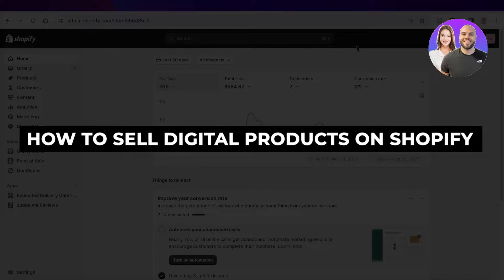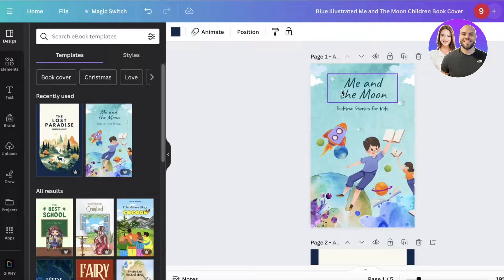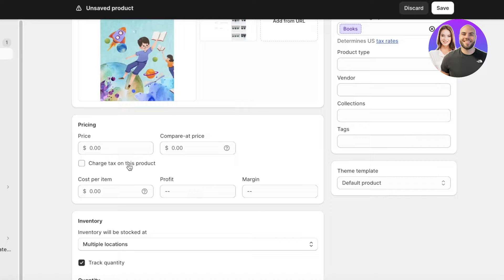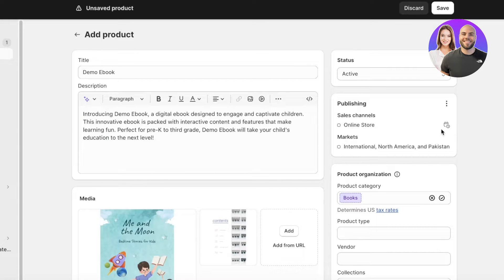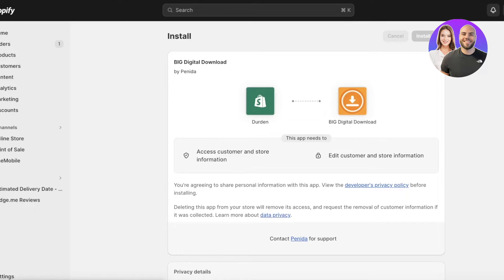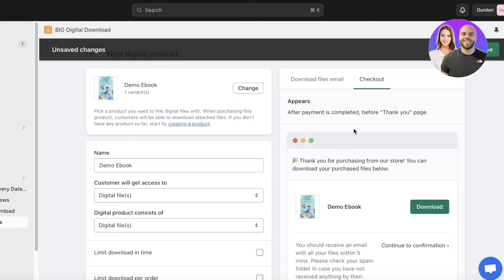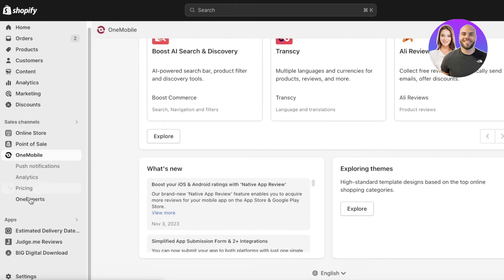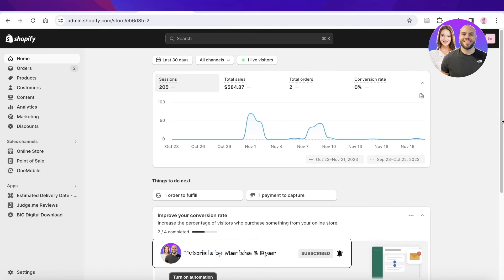How To Sell Digital Products On Shopify 2026 (Setup + Tips & Tricks)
In this video, we show you how to sell digital products on Shopify step-by-step. This beginner-friendly tutorial covers everything you need to know to set up digital products, deliver files automatically, customize your storefront, and start selling successfully in 2026.